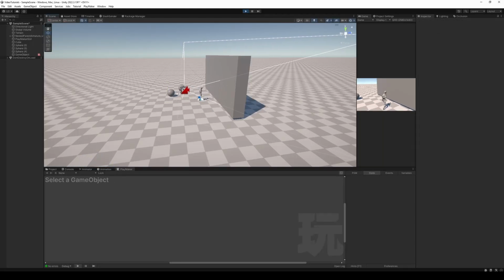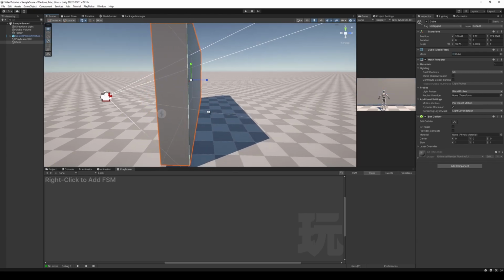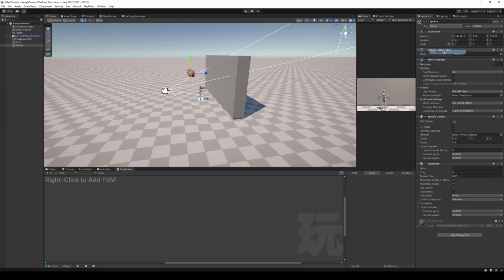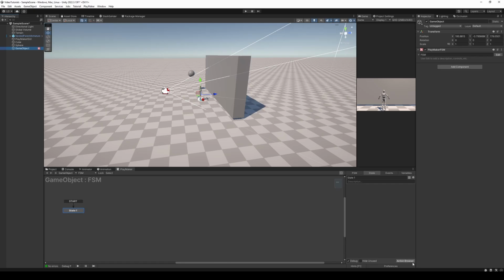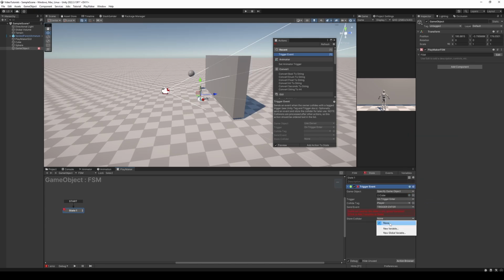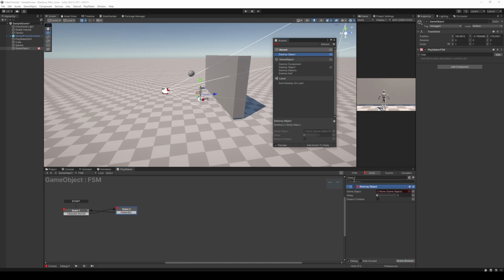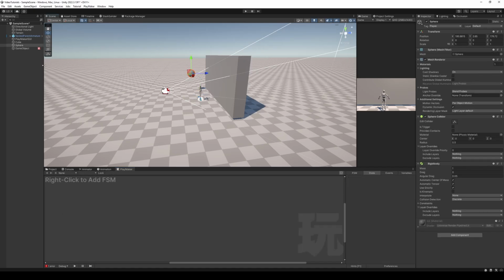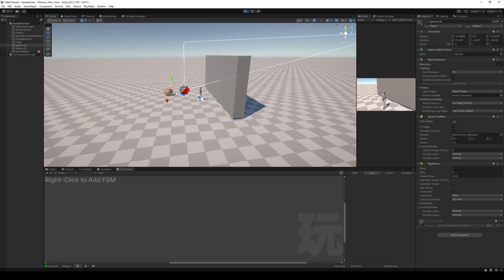How to Create a Unity Despawner with Playmaker: Effortless No-Code Solution!